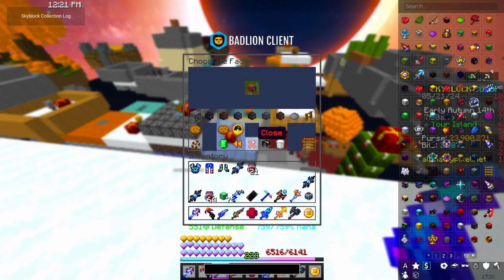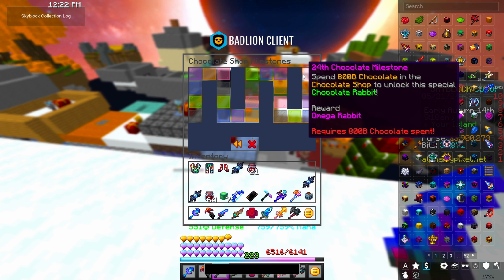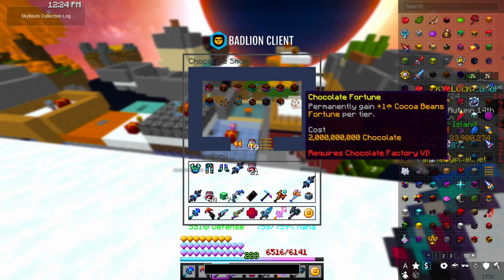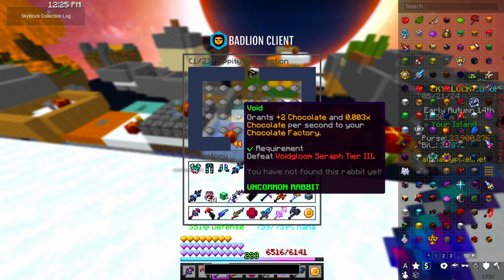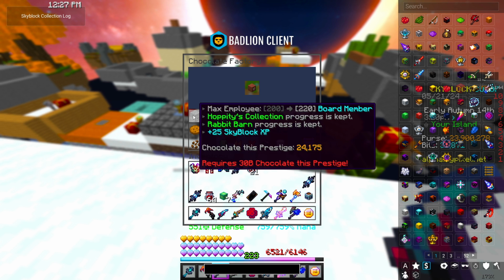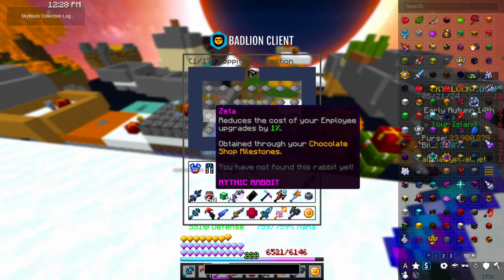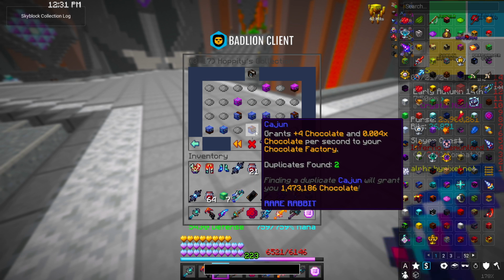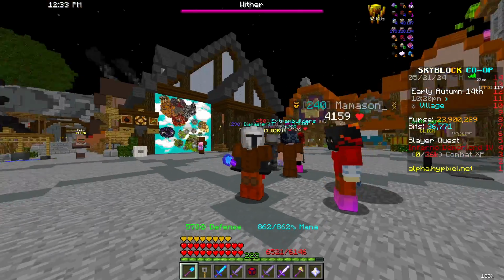Chocolate Factory 2.0 Is Here!! | Hypixel SkyBlock Alpha Update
2 Corinthians 5:19-20 - King James Version (KJV)
(19) To wit, that God was in Christ, reconciling the world unto himself, not imputing their trespasses unto them; and hath committed unto us the word of reconciliation. (20) Now then we are ambassadors for Christ, as though God did beseech you by us: we pray you in Christ's stead, be ye reconciled to God.

This is the texture pack I use, it is made up of a bunch of packs, mixed by DanSavageGames

Intrests's [Frosted Fruit]
Refraction's [250k Cotton Candy PvP]
Furfsky Team's [Furfsky 1.7.2] & [Furfsky 1.8.1]
ic22487's [Hypixel+ 1.19 16x]
[Bar Break Overlay v0.2]
BearyyWins's [Sun Eclipse Sky Overlay [Bear]]
RainbowCraft's [RNBW v0.7.0]
TheEscaper's [Rainbow Enchantment Glint]
YoGoU & frT_20's [Ghost Grinding Pack]
NeverPlayPubg's [Christmas Chest 32x]